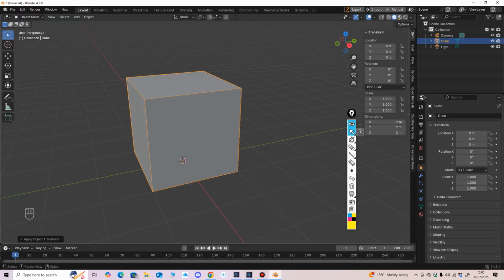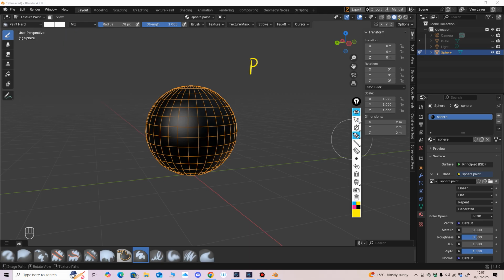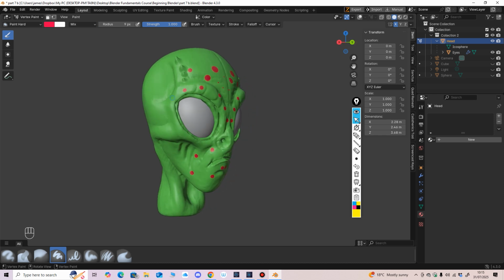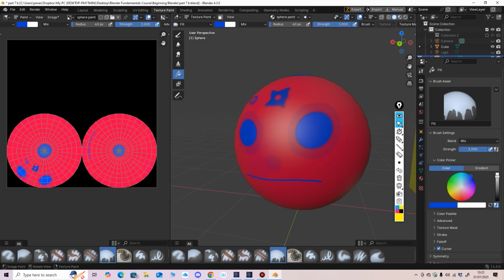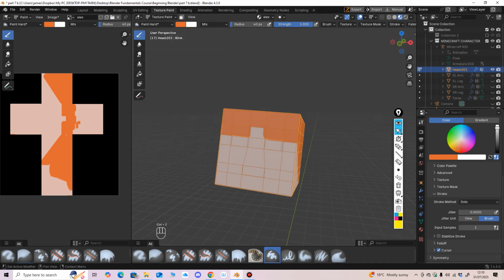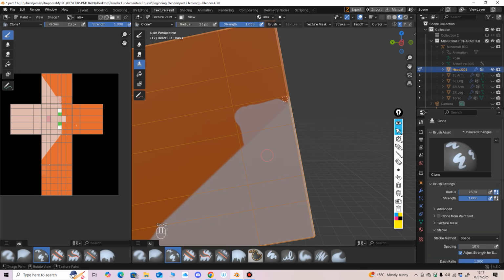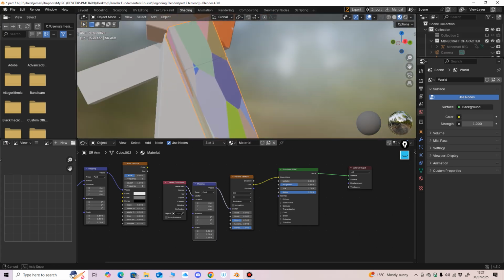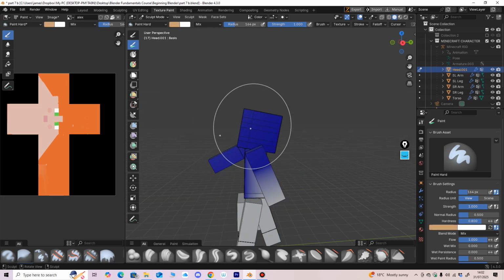How to use blender 3d for beginners | Part 7 | Texturing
* Compatible with the latest version's of Blender - the core interface has remained pretty much the same in Blender for many years. This tutorial uses Blender 4.3 but it is totally compatible with Blender 5.0 and upwards :)

In the seventh episode of this beginners series we will explore texturing in Blender and some of the core techniques that are used when adding a base colour texture to a mesh.

We will cover the core concepts such as creating the material, painting colours and the Texture Editor. The course will be divided into 12 parts which will tackle subjects such as modelling, rigging, animation, materials and rendering. The final 3 parts will be dedicated to putting all we have learnt into practice and we will create a cop and robber scene which we will model, rig and animate.

I plan on creating many tutorials as time goes by including the 12 principles of animation, character modelling, rigging and everything in-between including tips and tricks.

*** I have created a PDF file which you can download to help cement your knowledge. This is highly recommended and can be printed off as a hard copy or opened on another monitor as you follow along with the course ***

I am using Blender 4.3.0 for my tutorials as I like this version and feel it works very well. You can download Blender 4.3 here:

Thanks

Jim :)